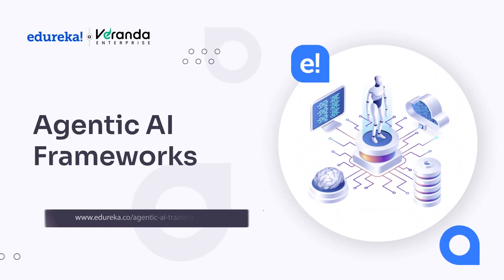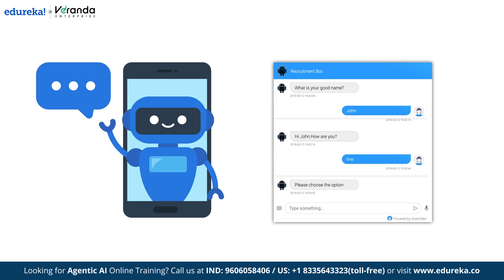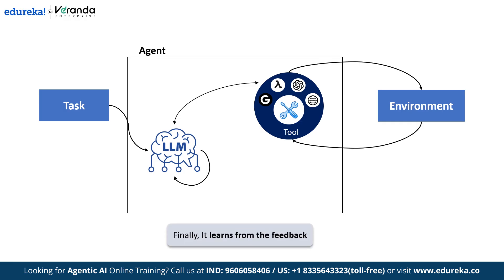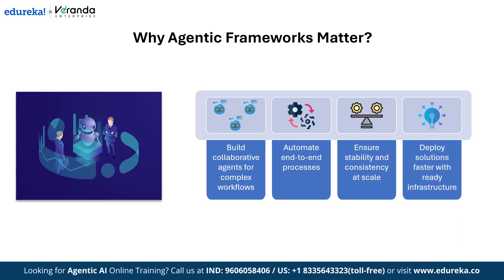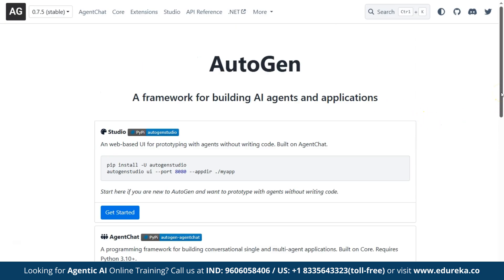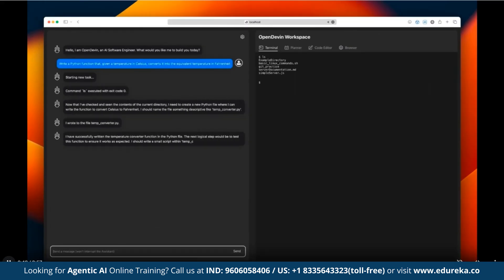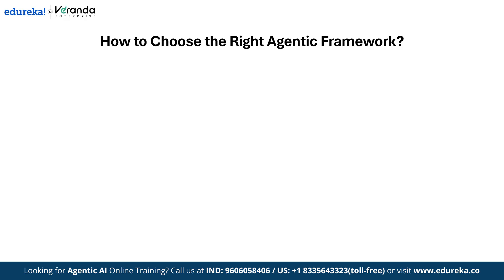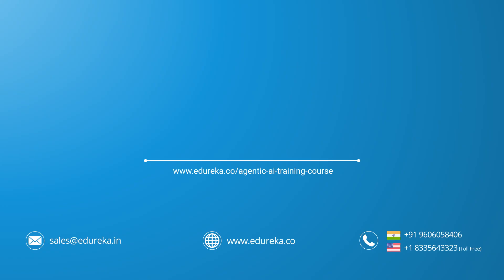Agentic AI Frameworks | What is Agentic AI Framework? | Best Agentic AI Framework | Edureka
Discover how Agentic AI frameworks are transforming the way developers build autonomous AI agents that can think, plan, and act independently. In this video, we explain what agentic frameworks are, how they differ from traditional AI models, and why they’re key to the future of AI automation. You’ll learn how frameworks like LangChain, CrewAI, and Semantic Kernel enable developers to connect LLMs, tools, and data sources to create intelligent, goal-driven systems. We’ll also explore real-world Agentic AI use cases, top AI agent frameworks, and how these tools are helping businesses scale automation faster. Whether you’re a developer, data scientist, or AI enthusiast.

Agentic AI Training Course Overview and Key Features

The Agentic AI course enables learners to build autonomous AI agents using LLMs like GPT without coding. This course by Edureka offers hands-on projects and tools like LangChain, CrewAI, and AutoGen. It covers essential concepts of agentic AI, agentic AI design patterns and architecture, agentic RAG, building AI agents with different frameworks, AI observability and monitoring, and using no/low code tools for building agents.

What are the prerequisites for this Agentic AI Training Course?

Basic Python, ML, DL, NLP, generative AI, and prompt engineering knowledge is needed. Refresher materials are provided before live sessions.

Who should take this AI Agents Training Course?

The course is ideal for:
AI Enthusiasts and Developers
LLM Engineers & Generative AI Engineers
AI Research Scientists
AI/ML Practitioners
Freshers looking to enter AI roles
Professionals aiming to use Agentic AI for automation, reasoning, and decision-making